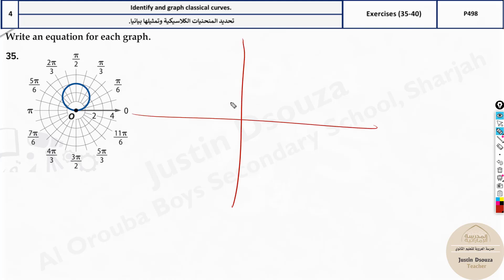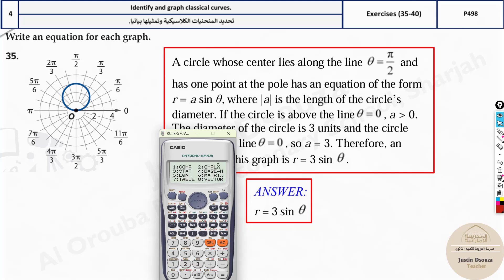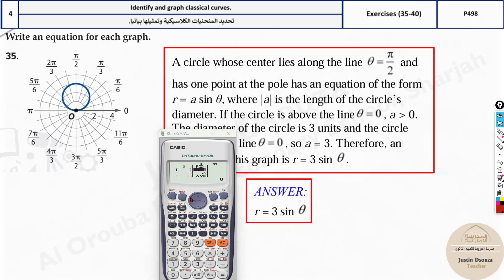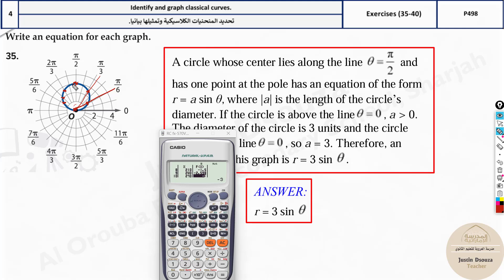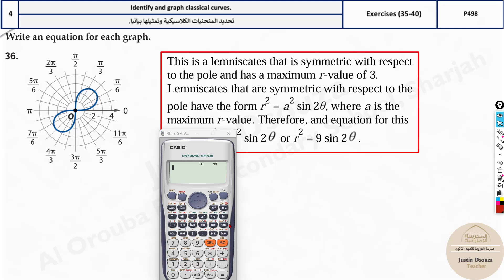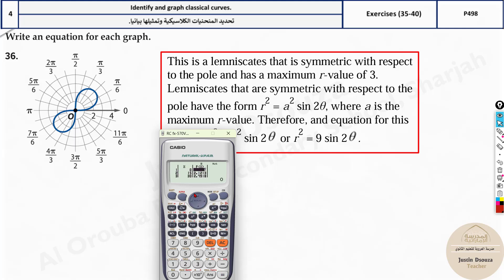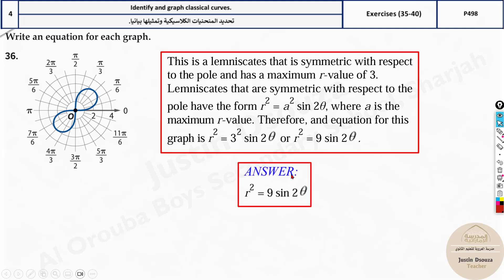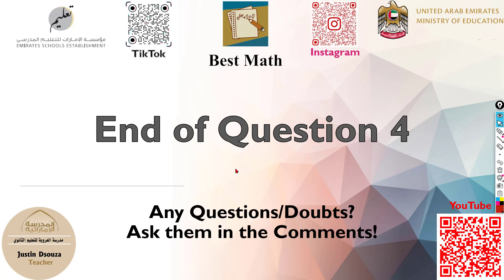Identify and graph classical curves | Q4 P1 | 11A | EoT3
G11A Question 4 Identify and graph classical curves